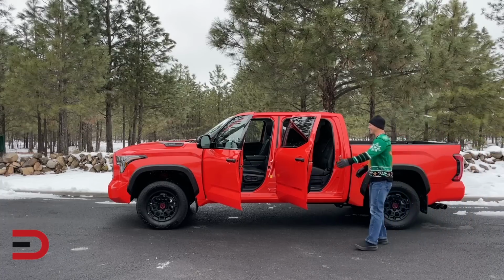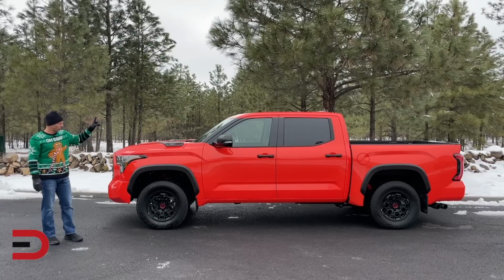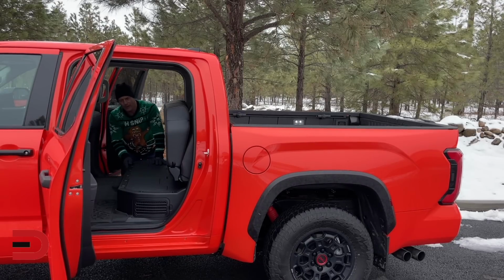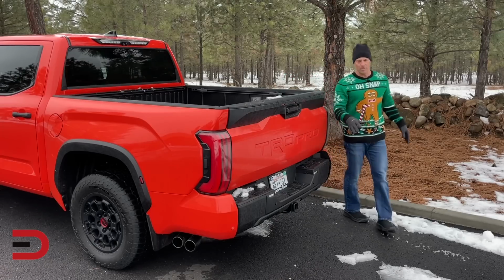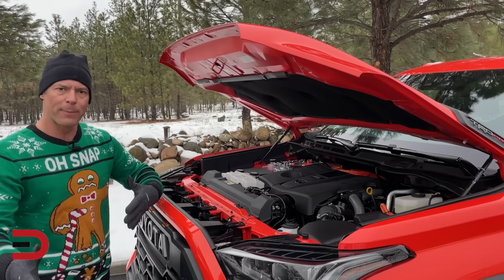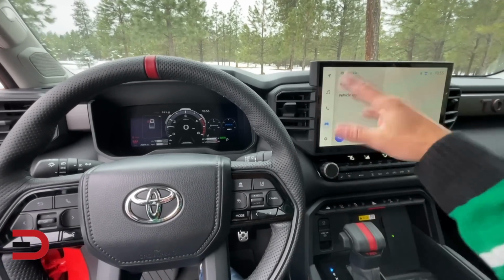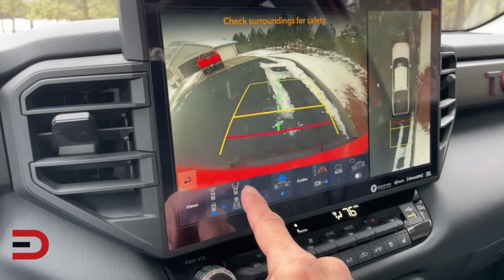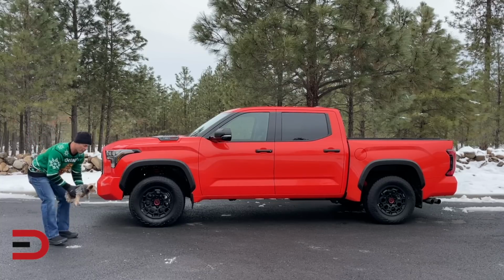Here's The Truth: 2023 Toyota Tundra on Everyman Driver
The Toyota Tundra was all-new in 2022 with a slew of upgrades. The most notable changes were the addition of a hybrid engine, upgraded infotainment, and a revised suspension system that delivers a greatly improved ride. The Tundra's interior also received upgrades to match the levels offered by competitors. A new range-topping Capstone trim provides a truly refined experience for those who want a touch of luxury in their capable truck. The lineup now includes seven trims, Double or CrewMax cabs, three bed lengths, and a choice of rear- or four-wheel drive.

Although the Tundra's various configurations can manage everything from work to family fun, competitors also provide a wide range of possibilities. The Ram 1500 has the most refined ride in the segment, with more trims and engine options. The Ford F-150 has the highest towing and payload ratings available. The Chevrolet Silverado 1500 has more engines and trims but a less attractive interior.